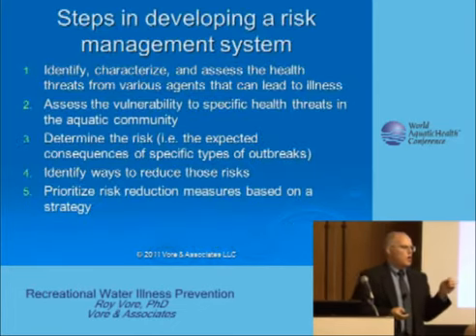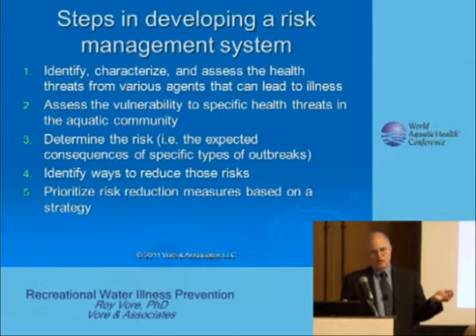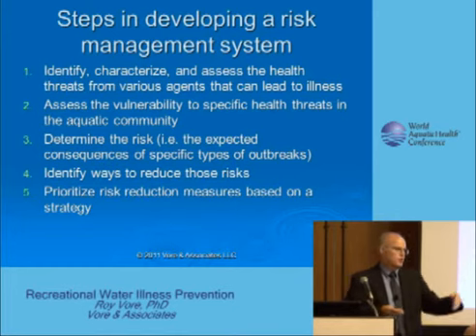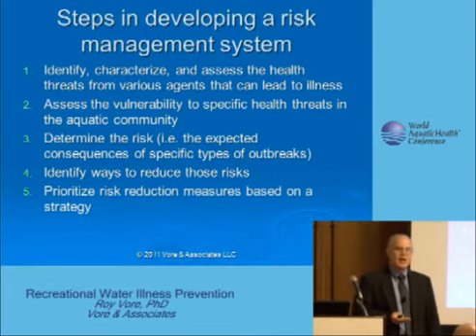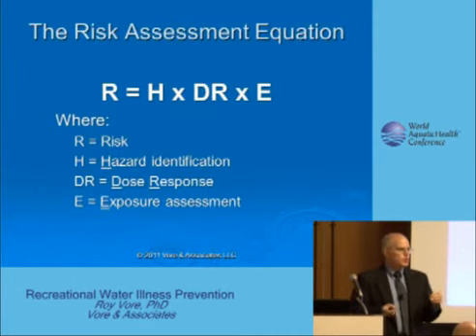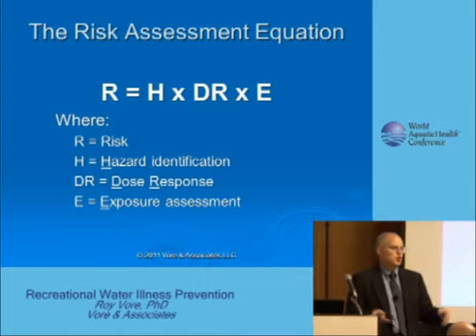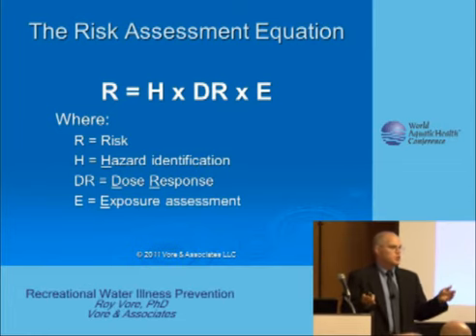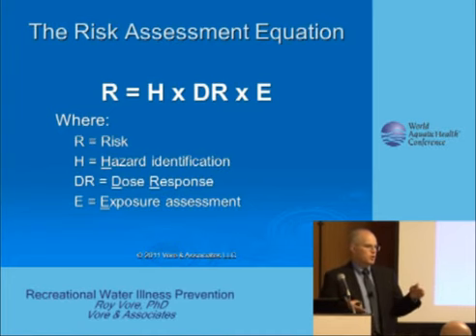Recreational Water Illness Prevention Part 2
This is the second video from a World Aquatic Health Conference presentation by Roy Vore, Ph.D.  Dr. Vore has a different perspective than what is traditionally taken when controlling Recreational Water Illness.  From his perspective, "by closely examining the pattern of known outbreaks, it is possible to develop a management system that is tailored to the type of RWIs that are likely to occur."